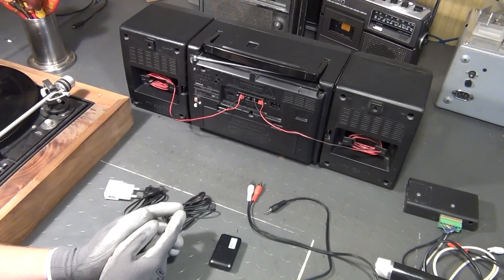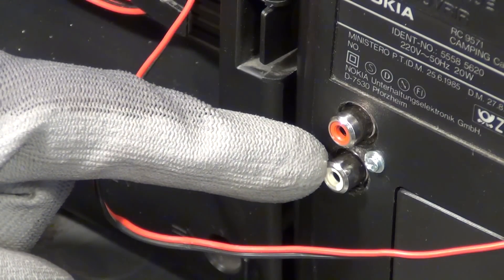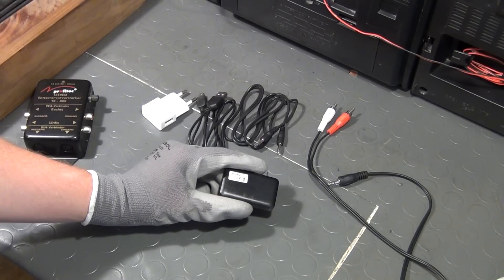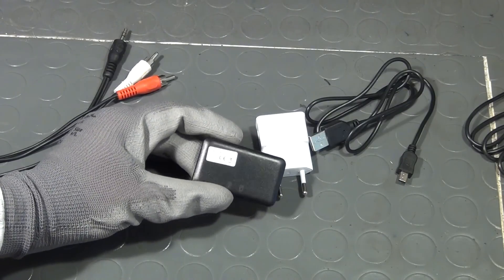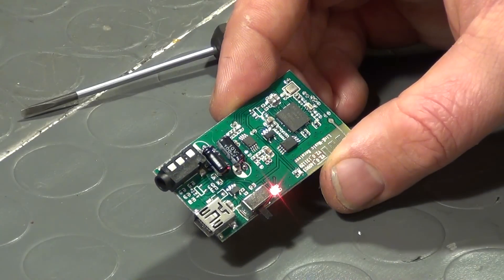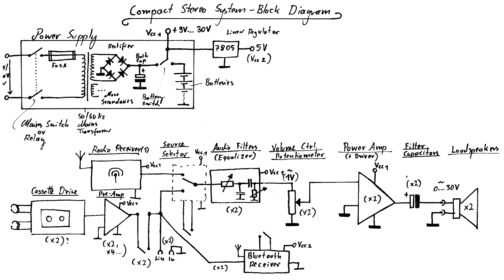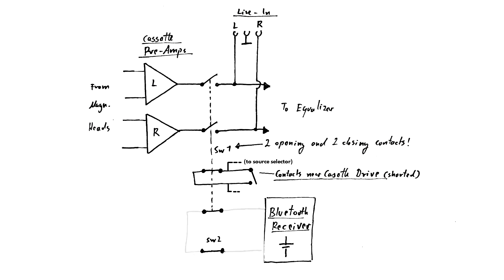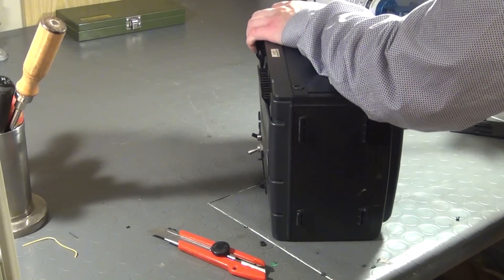How to Add a Line-In and Bluetooth to Old Stereo Systems (3)